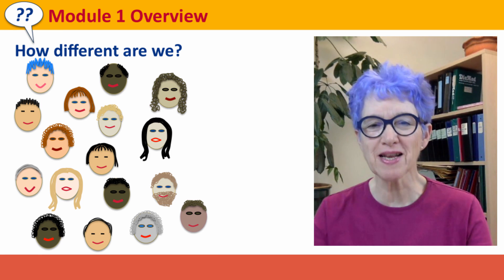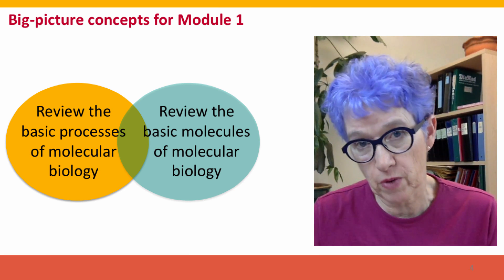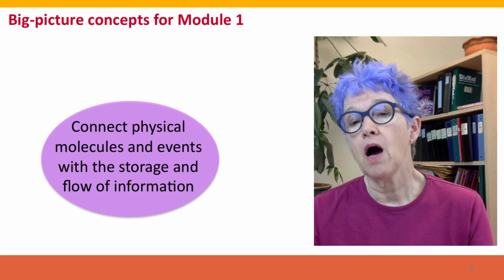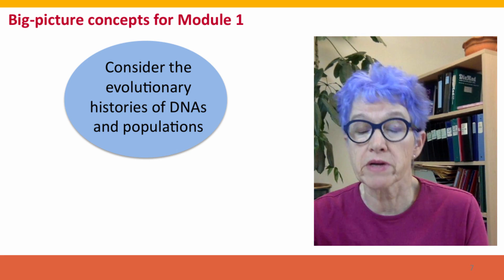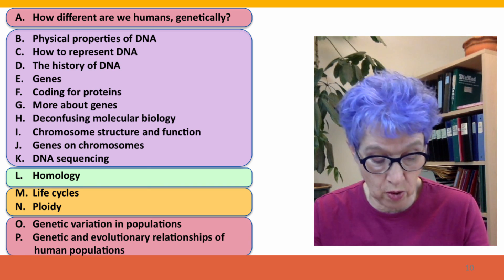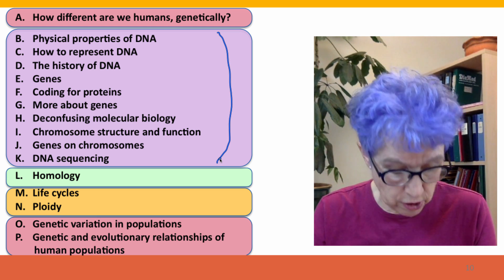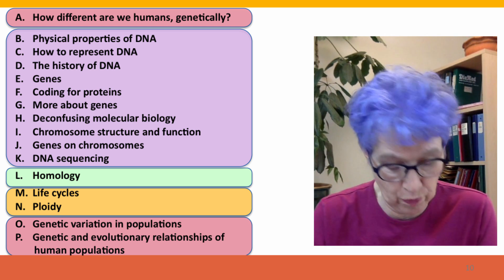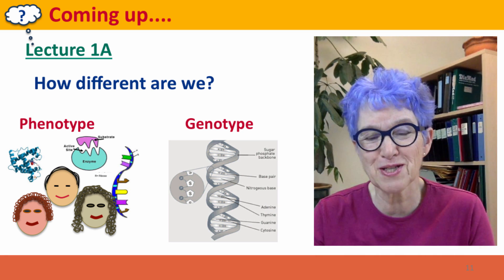1 Overview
1 Overview.mp4 This is the Overview video for the Module 1 lectures of the free online course Useful Genetics Part 1.  All of the lectures are on YouTube in the Useful Genetics library.